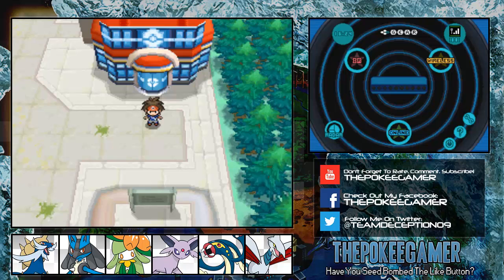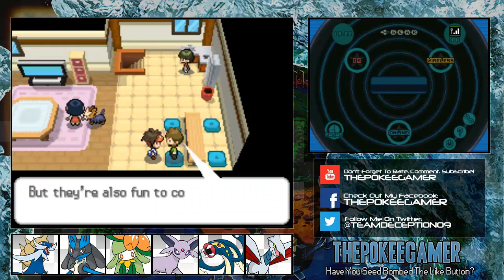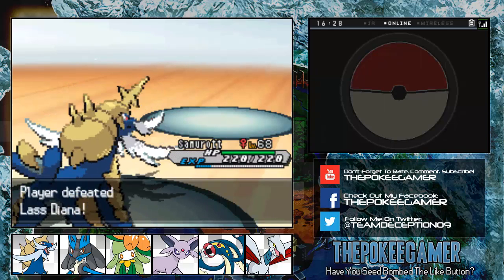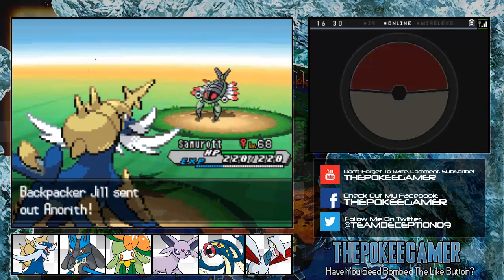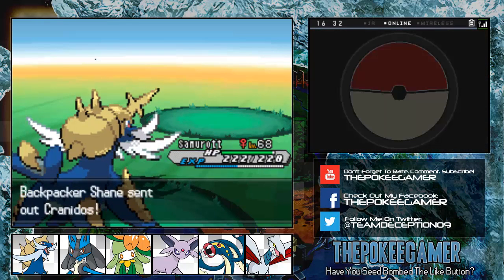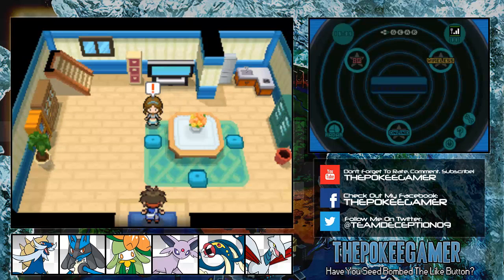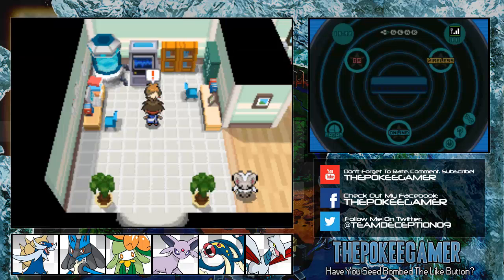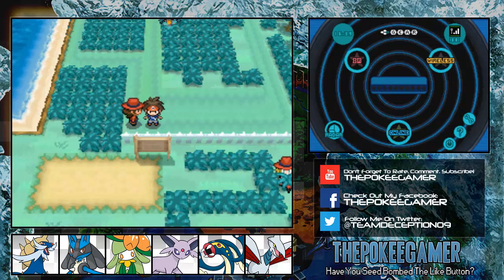Let's Play Pokemon White 2: Episode 65 - Nuvema Town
Today we explore Accumula Town before making our way to Nuvema Town!
Game: Pokemon White 2 (NDS)